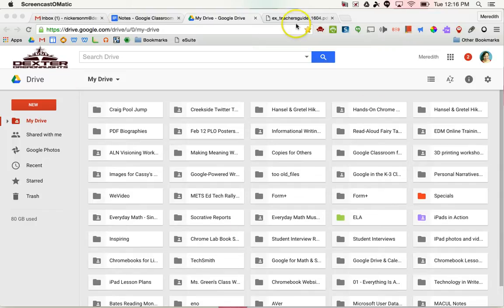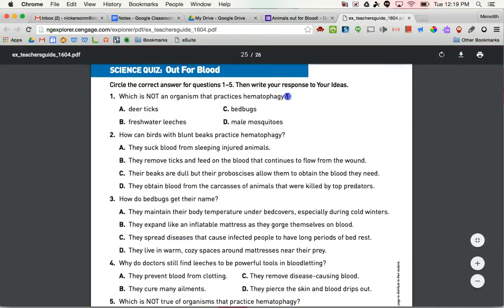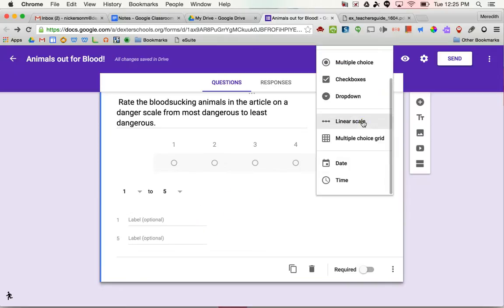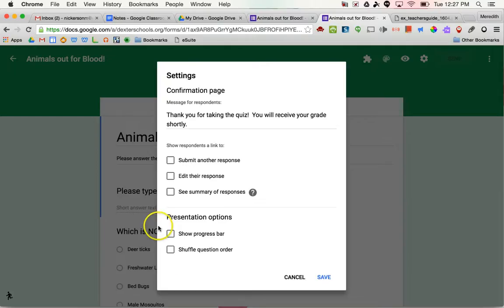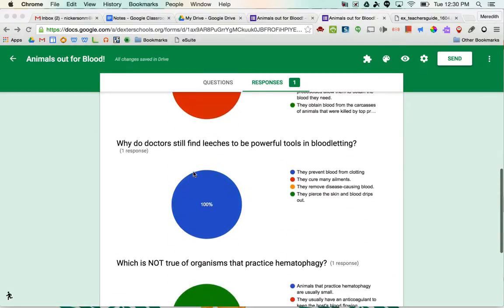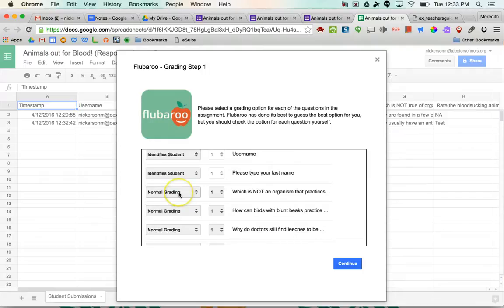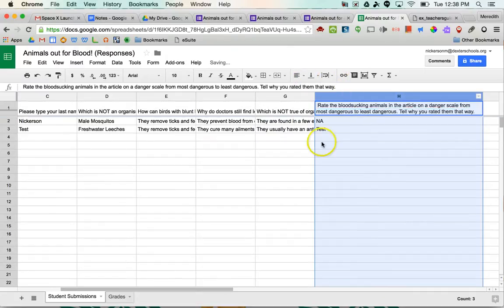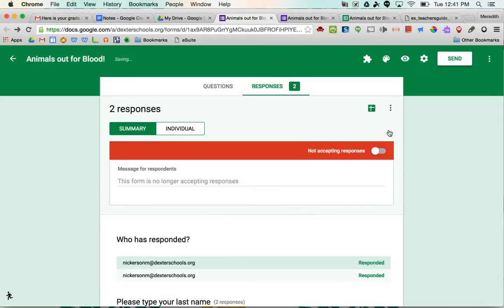Self Grading Quizzes with Google Forms and Flubaroo